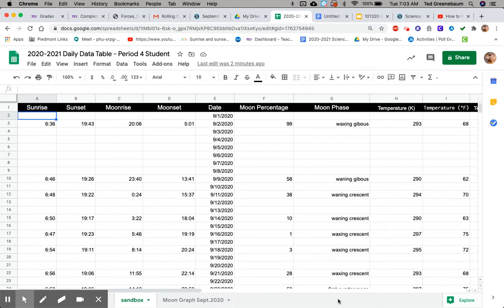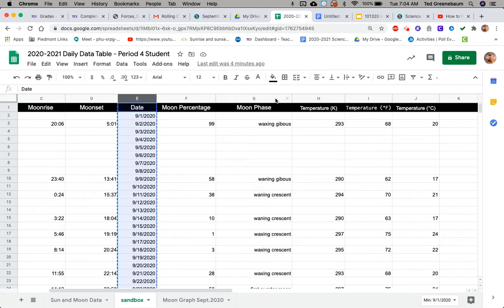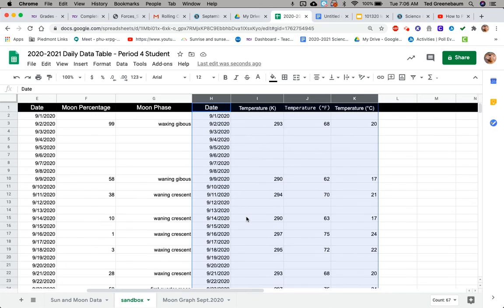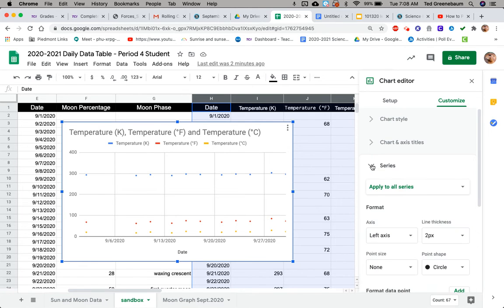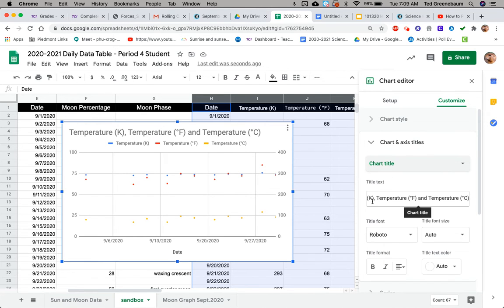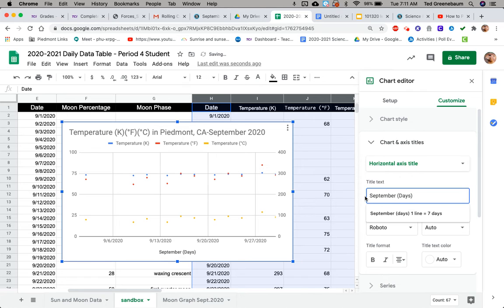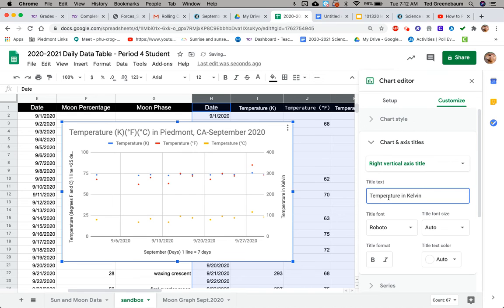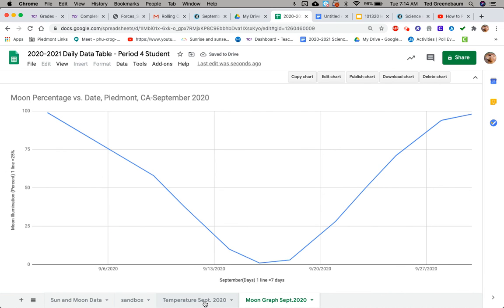How to make a temperature graph from daily data